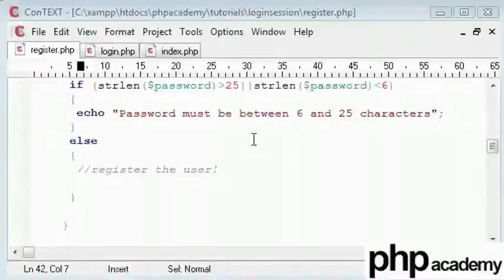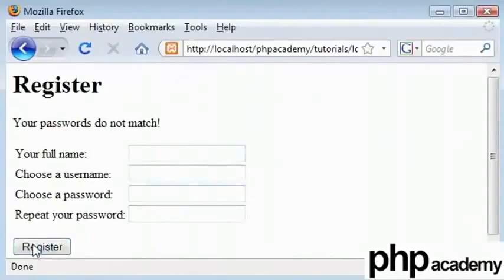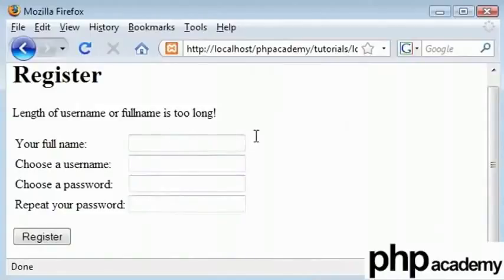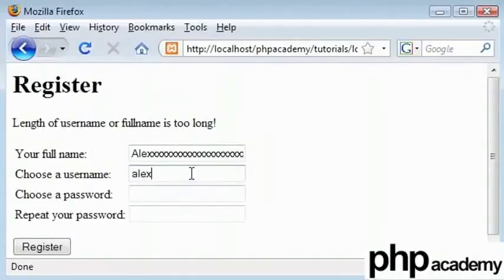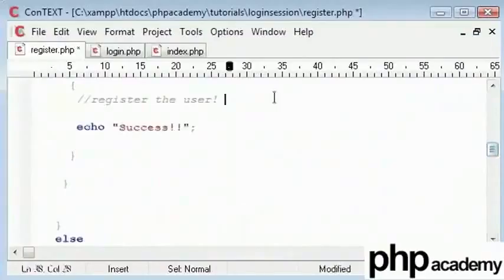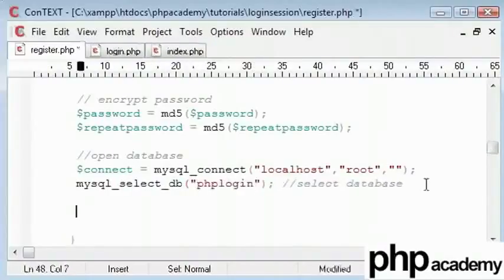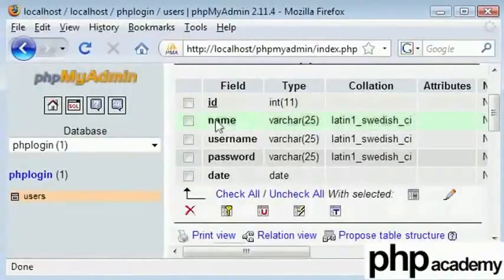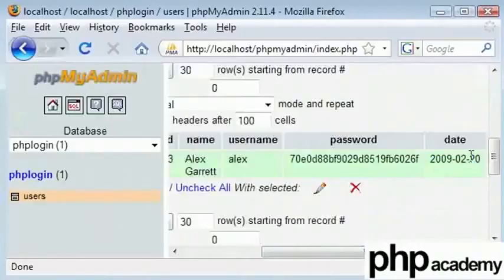PHP User Registration Part 4 English